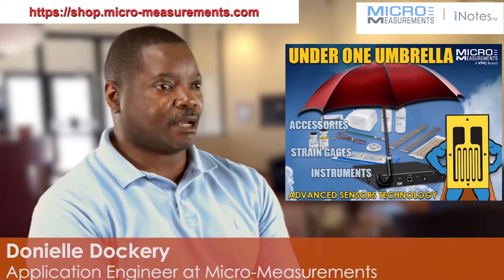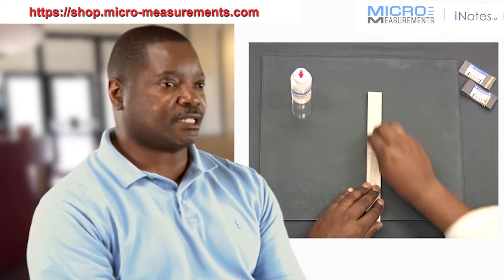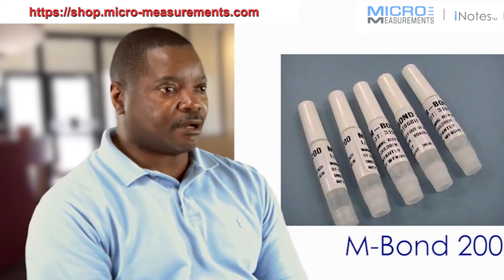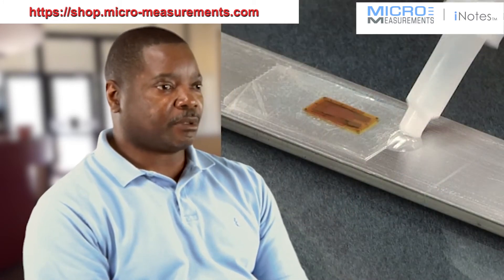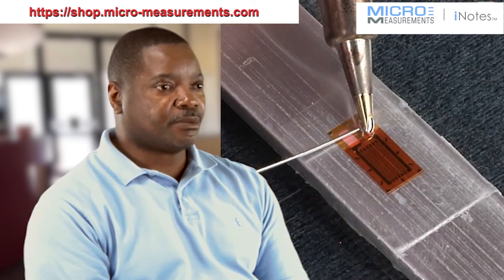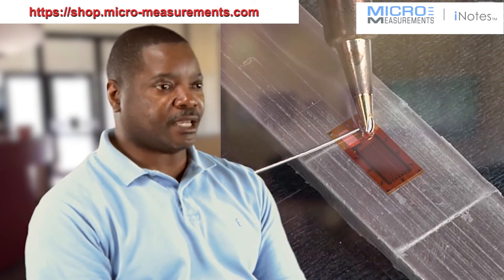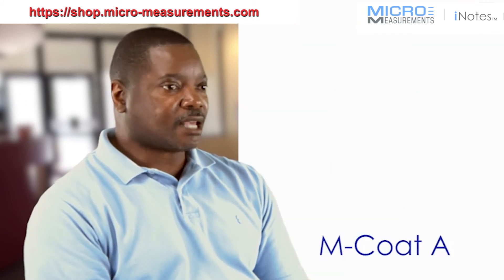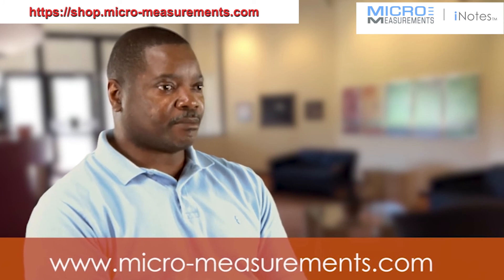Strain Gauge Installation In a Nutshell.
To make data acquisition even easier for experts in every field - from agriculture to automotive to aviation - VPG has hand-selected our most sought-after parts and made them available to consumers in a convenient online shop. Now, a curated collection of Micro-Measurements' finest strain gages, sensors, and terminals are available at the click of a button.
In a matter of days, the products you need for your next stress analysis project will be processed, shipped, and delivered to your doorstep.

Strain gages can be satisfactorily bonded to almost any solid material if the material surface is properly prepared.

While a properly prepared surface can be achieved in more than one way, the specific procedures and techniques described here offer a number of advantages

How hard is it to install a foil strain gage sensor?

With practice, installing a strain gage becomes a routine operation.  It does require meticulous attention to detail and strictly following the procedures.  A typical procedure includes surface degreasing, abrasion, cleaning, etching, and neutralizing, then adhesive application and curing, and finally, applying environmental protection.  If a pre-attached lead wire option is not used, then there would also be steps for soldering and flux removal.  Choice of adhesive and protective coating procedures and materials varies, depending on test requirements.